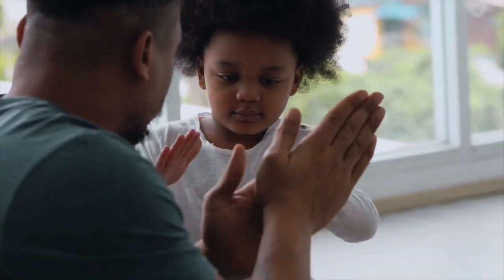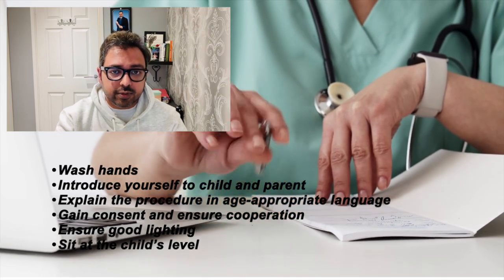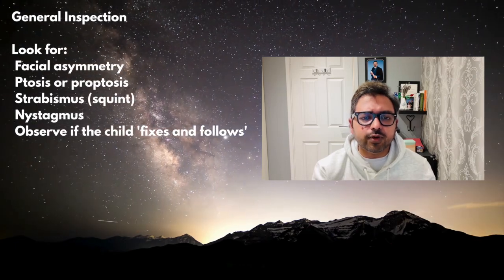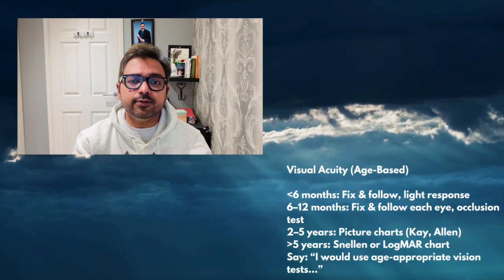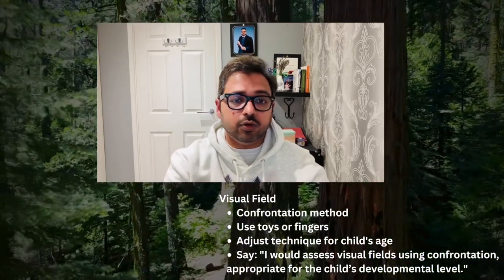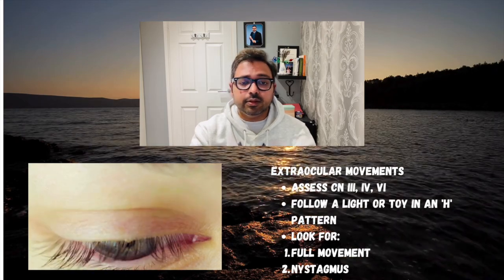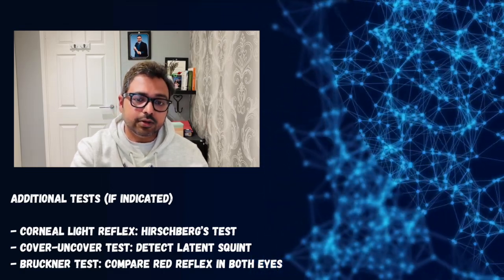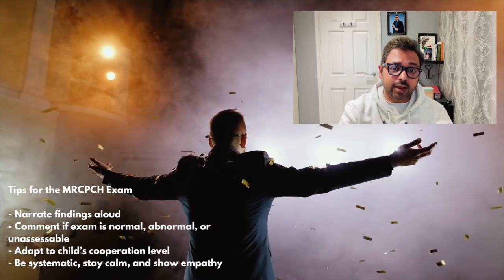Eye Examination- Short Clinical Station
Eye examination is one of the uncommon topic for MRCPCH clinical exam.